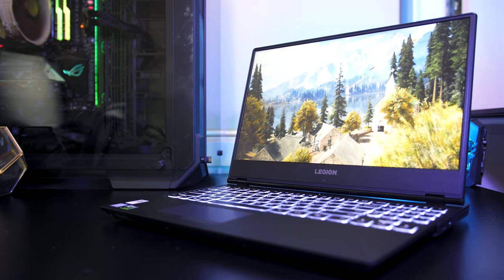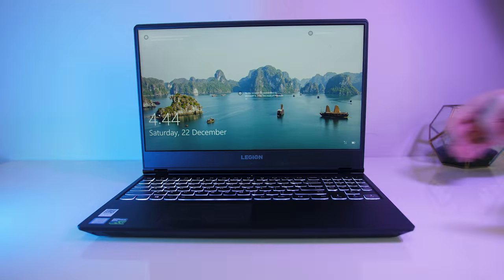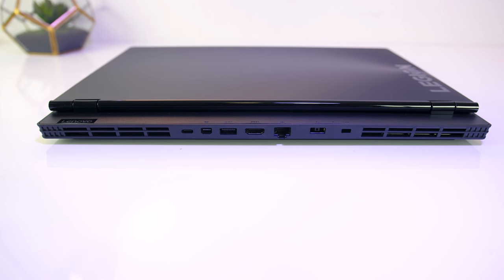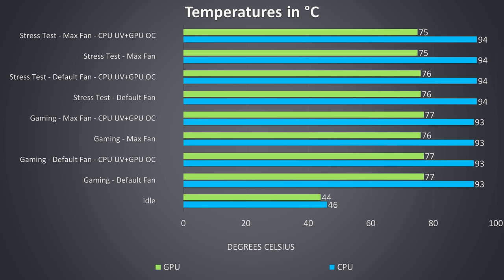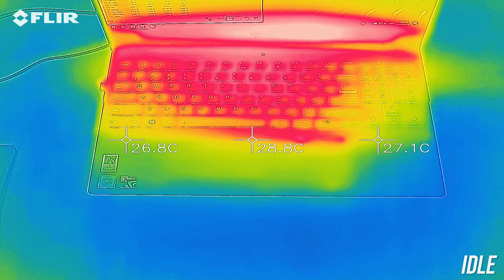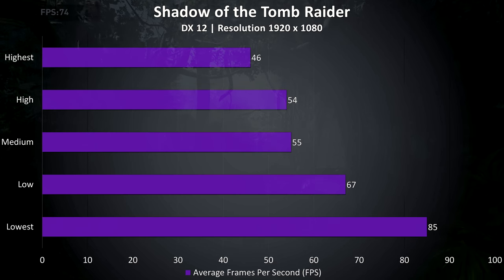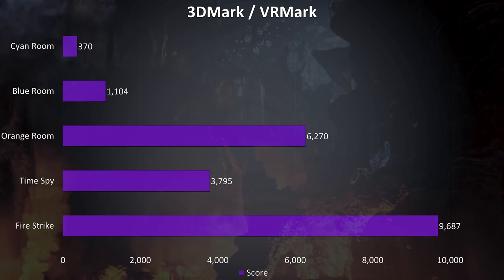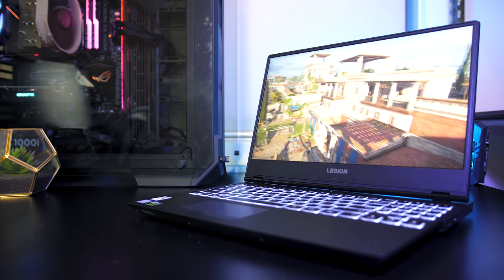Lenovo Y530 Gaming Laptop Review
The Lenovo Y530 is a well priced gaming laptop for the specs that you get, but how well does it perform? In this review I’ll cover the features the laptop has to offer, thermals, battery life, undervolting, overclocking and perform a series of game benchmarks to help you see how it performs and if it’s worth buying.

*** US Pricing at Amazon ***
i7-8750H + GTX 1050Ti

*** UK Pricing at Amazon ***
i7-8750H + GTX 1050Ti